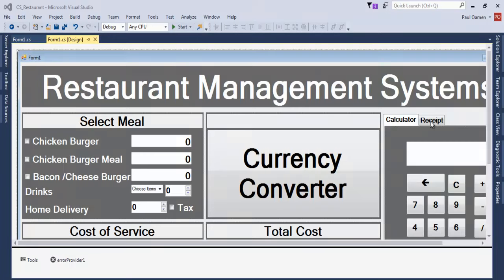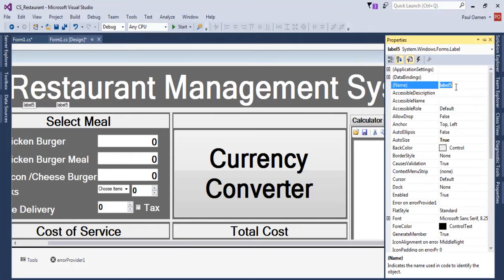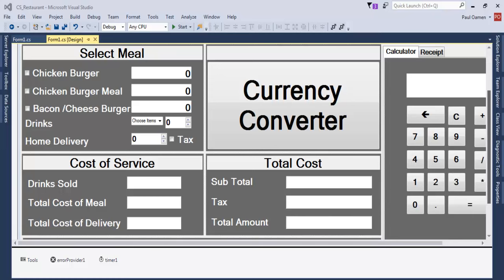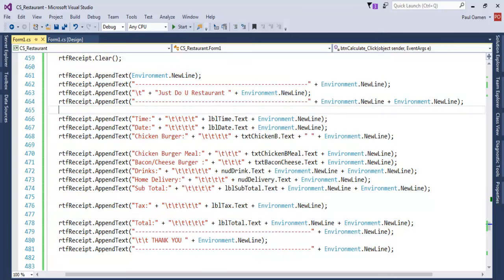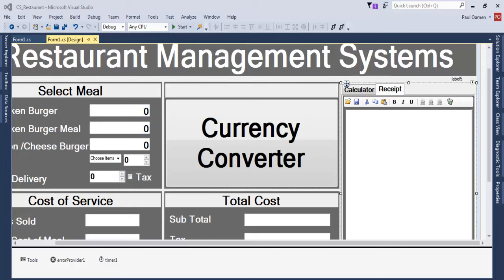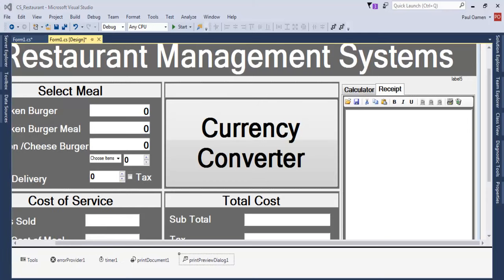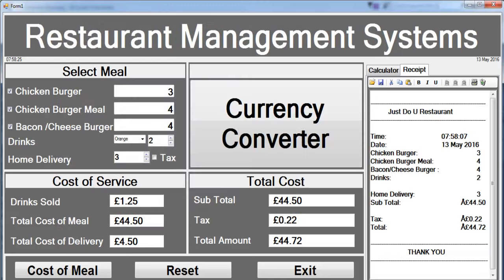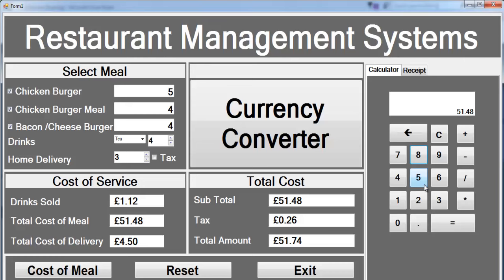How to Create Restaurant Management Systems in C# Tutorial 6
How to Create Restaurant Management Systems in C# with embedded Calculator, Currency Converter, Print function, Print Preview and ToolStrip